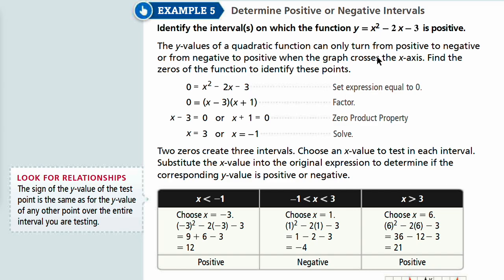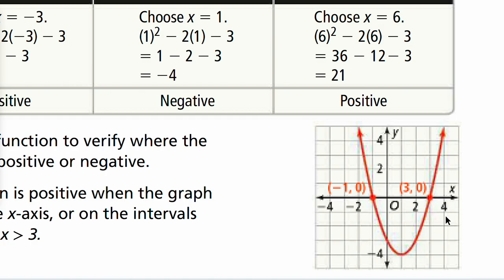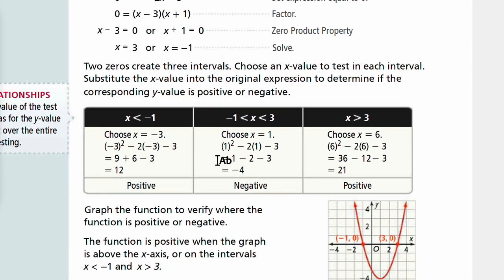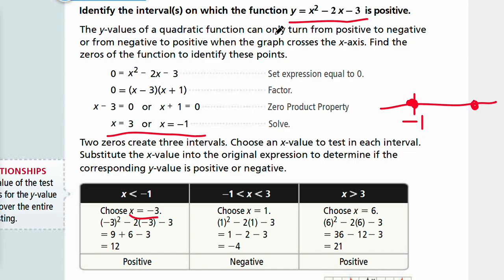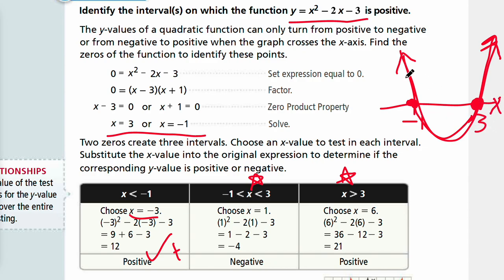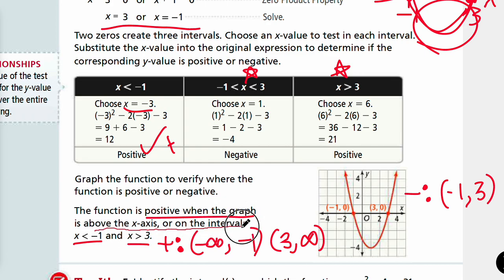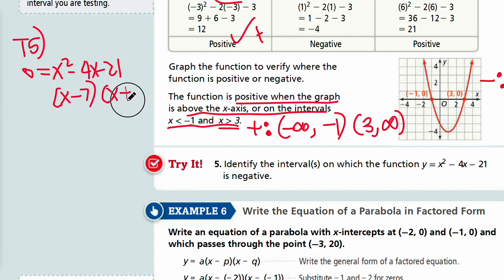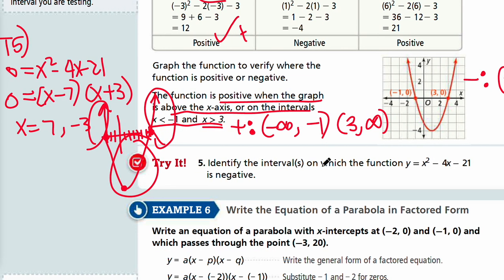EnVision Algebra 2 Lesson 2-3: Factored Form of a Quadratic Function - Example 5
By the end of the lesson, you will be able to find the zeros of quadratic functions. In Example 5, we will determine positive or negative intervals given a quadratic function.